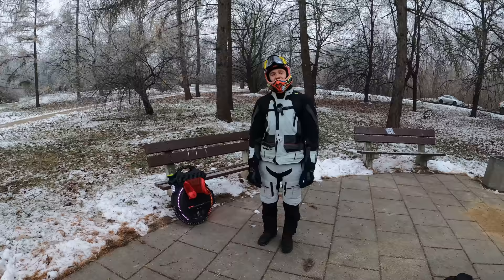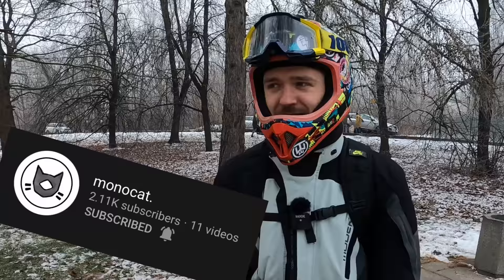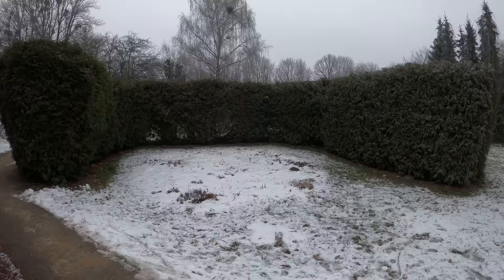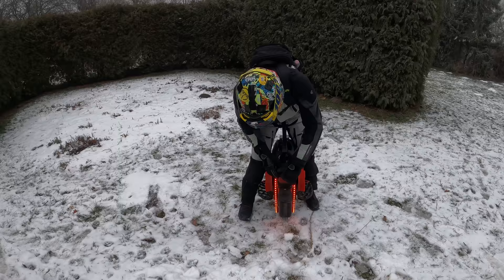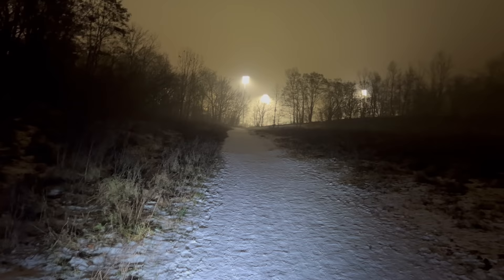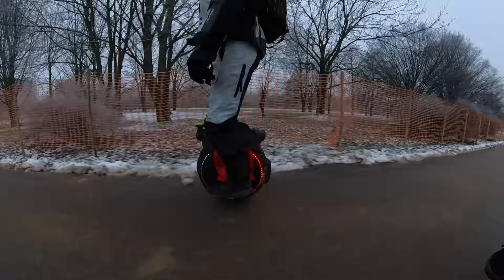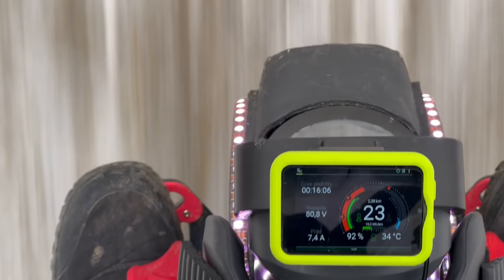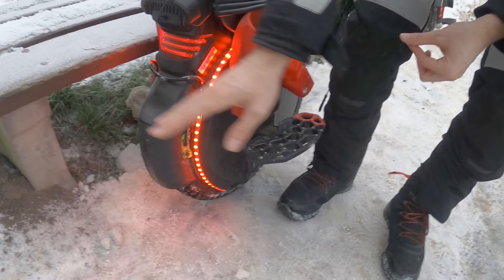InMotion V11 - Revisit 2021 Review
- Tricks, Jumps
- Demanding Riding - Hill Climbs, Speed Tests
- Occasionally Crashes

Lights:
Shredlights SL1000 and SL300

Helmet: Shoei Glamster, O'Neal Backflip Muerta
Jacket: Modeka Viper LT
Shin guards: Leatt Dual Axis
Wrist Guads: Oxelo Decathlon
Shoes: Merrell Vapor Glove, O'Neal MTB, Columbia Fairbanks (winter)